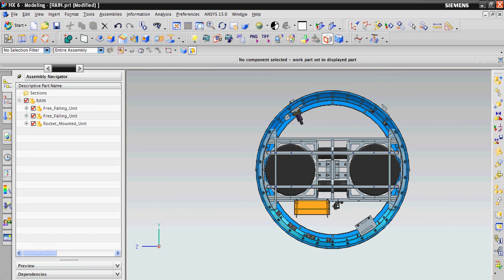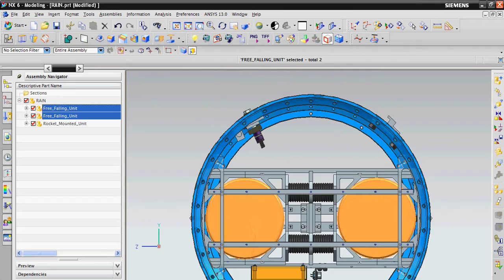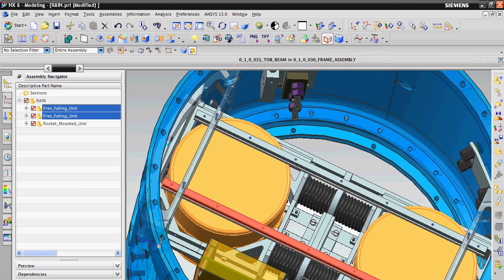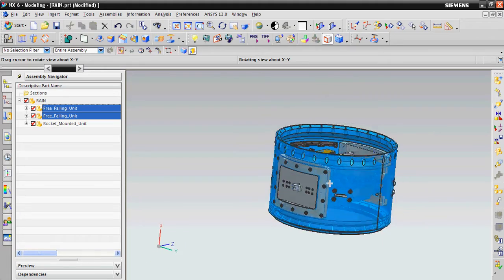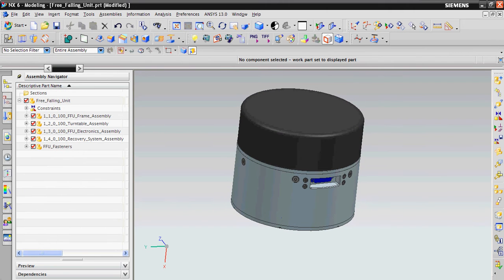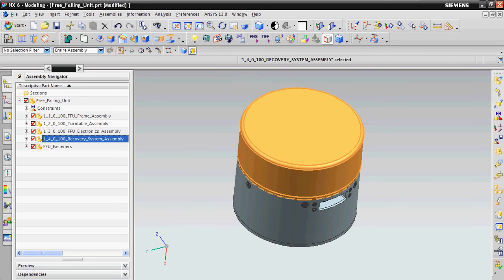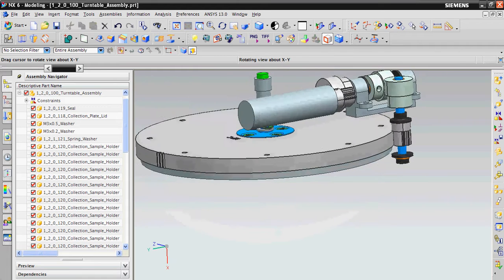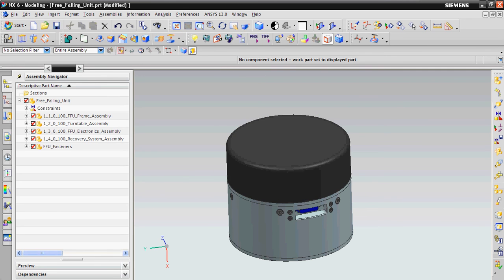The RAIN Experiment CAD Model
The goal of the RAIN Rocket Experiment is to develop a proof of concept of a multi-point aerosol collection technique, to find vertical distribution, size and composition profiles in the middle atmosphere.

The RAIN rocket experiment consists of three units: Rocket Mounted Unit (RMU) and two Free Falling Units (FFU). The function of the RMU is to hold two FFUs inside Improved Orion rocket before the
experiment start. The FFUs are kept inside of the rocket cylinder by a steel wire routed around the rocket. On one side the wire is constrained on a hook and on the other between two ruffled steel plates in the steel wire constraint support. There is a camera inside of the camera box attached to the rocket cylinder inner wall.

The RMU also has an ejection frame consisting of system of beams and ejection frames. There is a pair of push plates and the hatches (or doors of the tunnel)

As rocket reaches 60 km, the steel wire routed around rocket cylinder is cut and the ejection springs get released and shoot two FFUs and hatches into the atmosphere -- this is when the experiment begins.

The FFU consists of the FFU Frame, Turntable Assembly and Electronics. The FFU Frame keeps all components inside the FFU in place. The Turntable assembly incrementally drives the bottom wheel with aerosol collection samples attached to it. There are two openings in the bottom of the FFU.

The aerosol collection material is meant to absorb atmospheric particles which are taken in by small openings in the bottom of the FFUs as it falls freely in the middle atmosphere (altitude from 20 to 60 km). After the parachuted landing, the FFUs are recovered and meant to provide the altitude distribution of the aerosols in the middle atmosphere.

to learn more about our experiment.